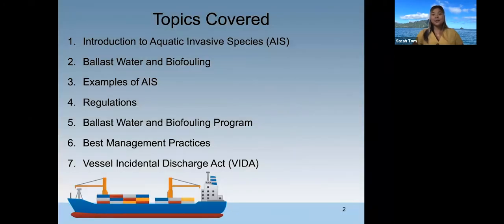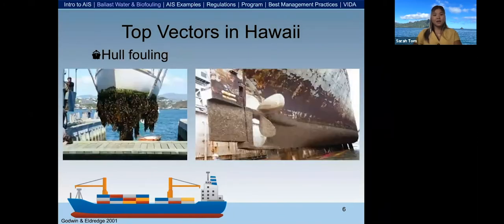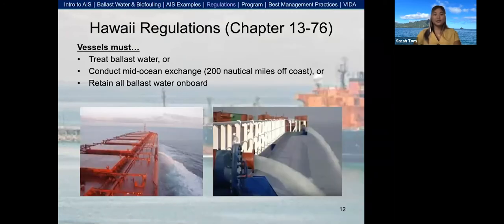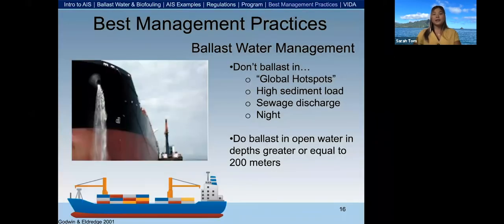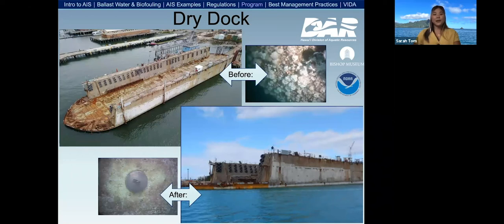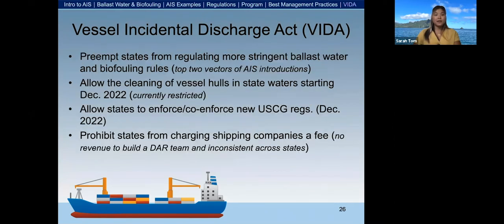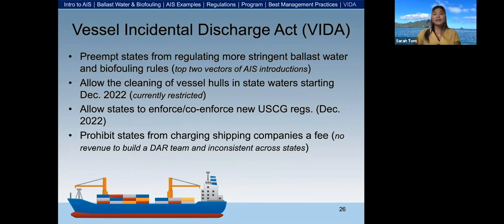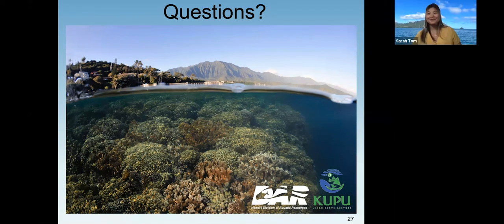Ballast Water and Biofouling the Major Vector of Marine Introduced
Check out this webinar to learn more about the two major pathways for introduced aquatic species, ballast water and biofouling (the crud on the bottom of boats) and how biologists at Division of Aquatic Resources are managing this pathways. Presented by Natalie Dunn and Sara Tom. Originally aired on February 17, 2021.